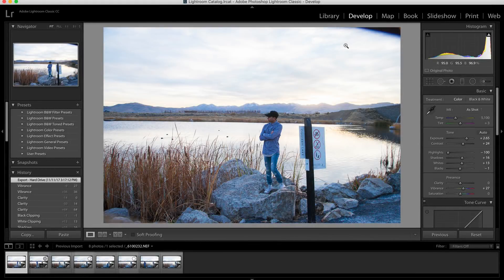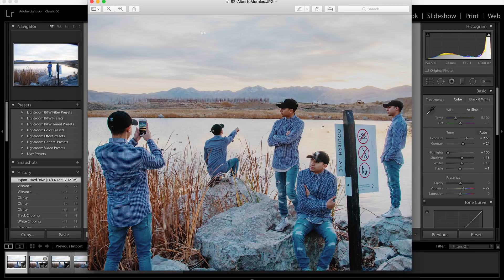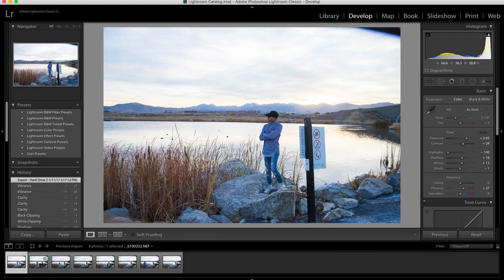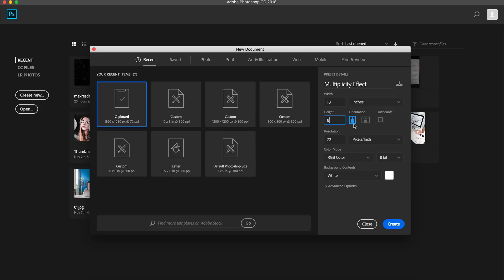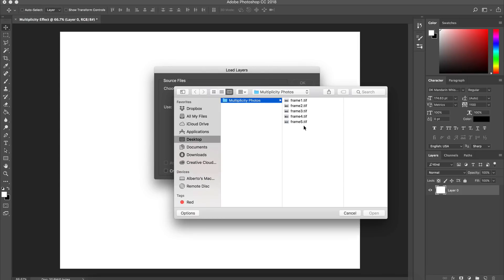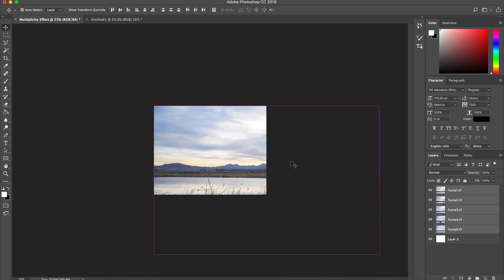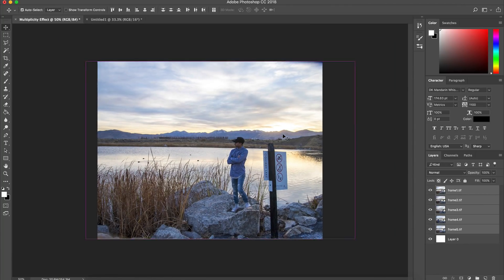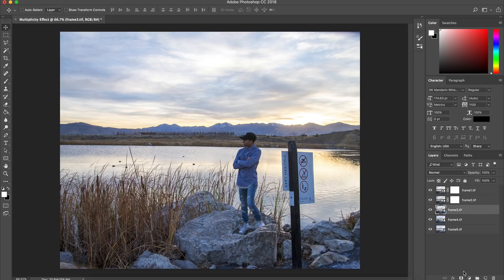How To Clone Yourself - Photoshop CC 2018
I'm going to show you how to clone yourself in Photoshop with layer makes to create a spectacular image!